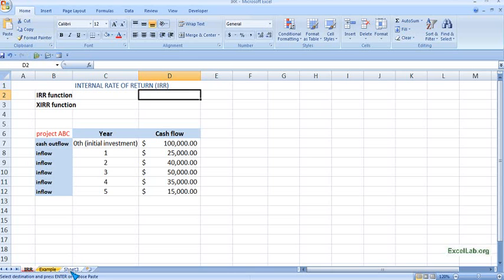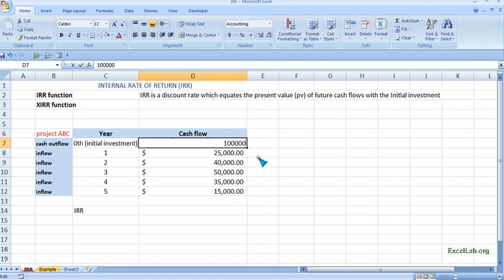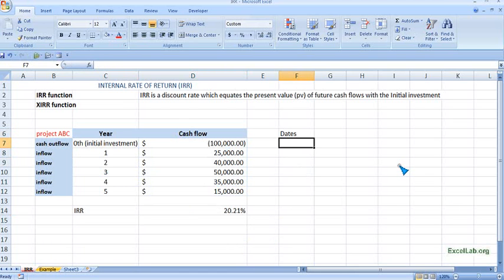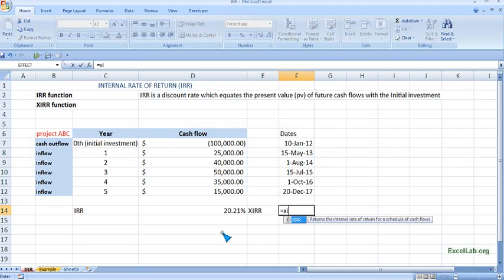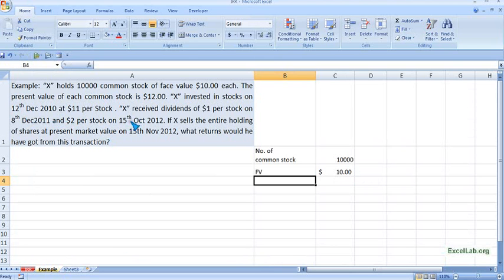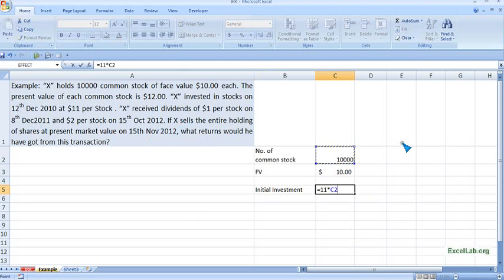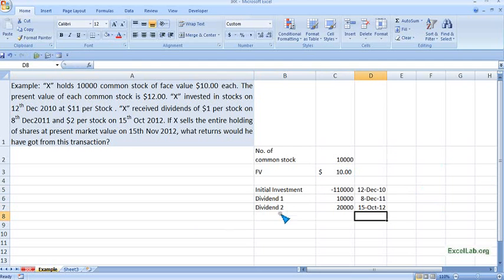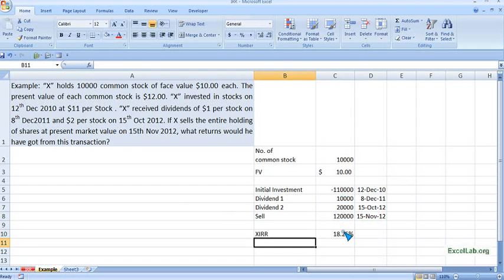IRR and XIRR using MS Excel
Calculating IRR and XIRR using Excel - IRR is a discount rate which equates the present value (pv) of future cash flows with the Initial investment